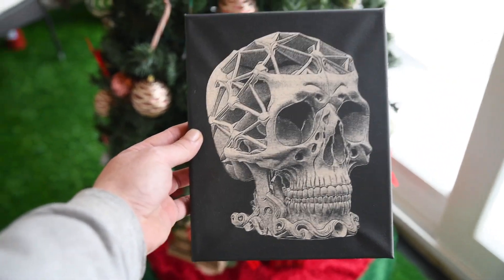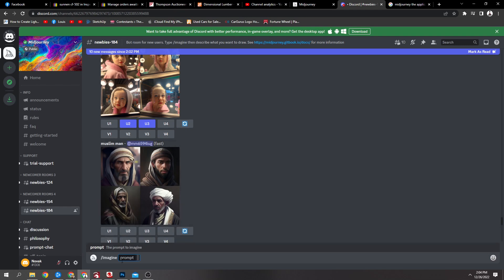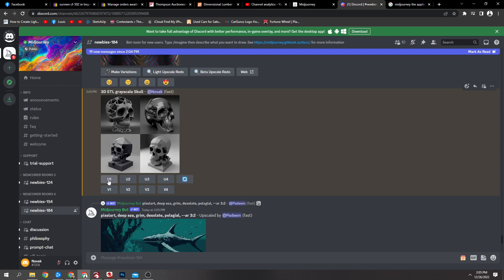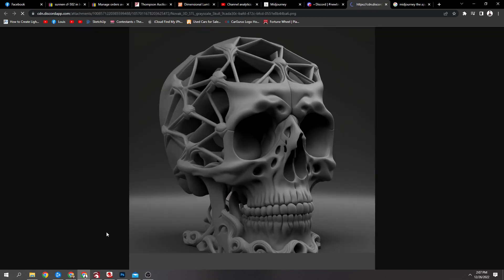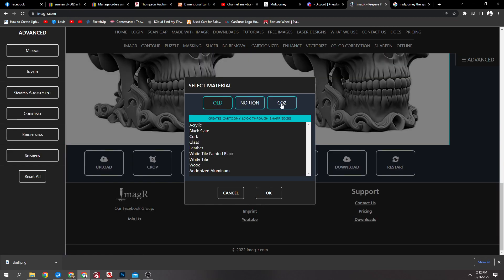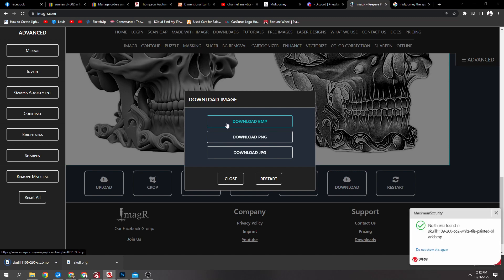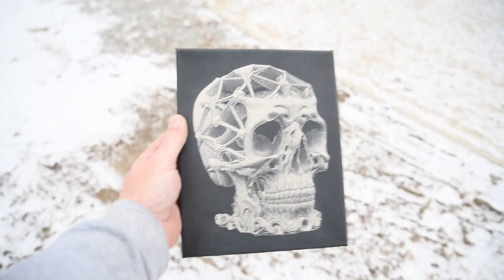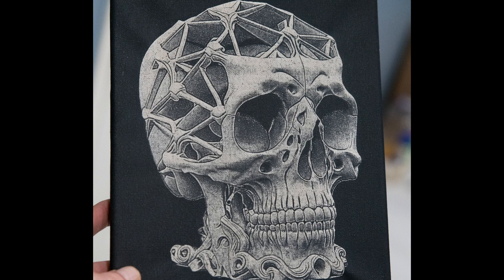Ai Generated Laser 3d STL Files 😱 Onto Canvas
Tutorial on how to generate image's using A.I and convert them for laser etching

0:00 Intro
0:20 Midjourney
1:40 Photoshop
2:00 Imag-r
2:43 Lightburn + Etching
3:07 Outcome